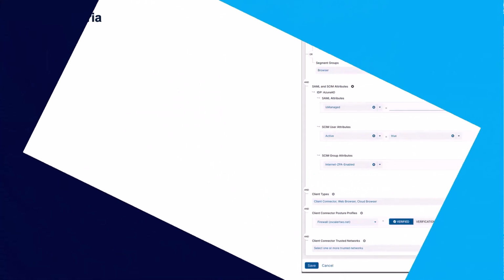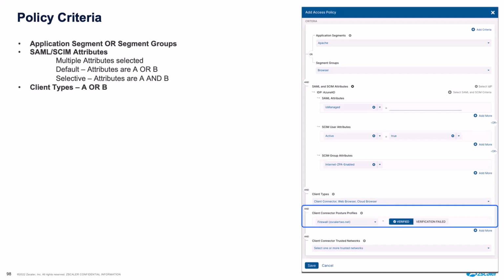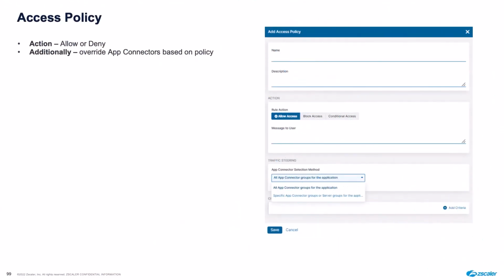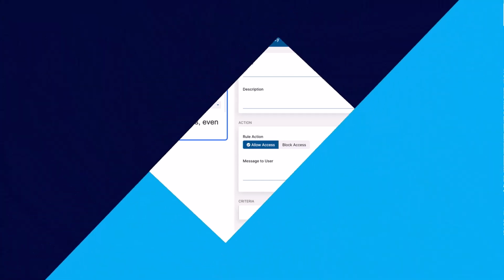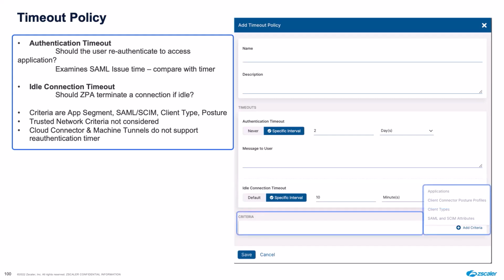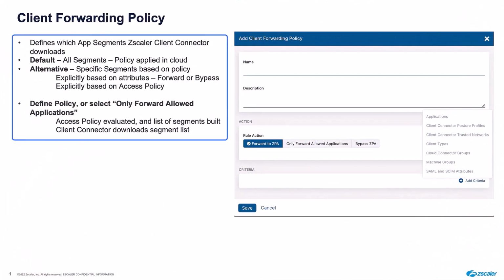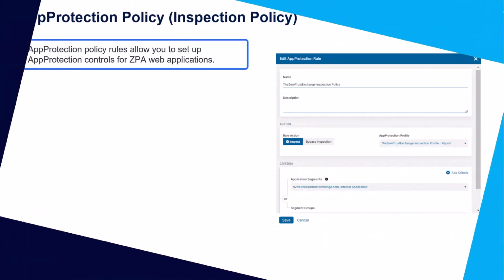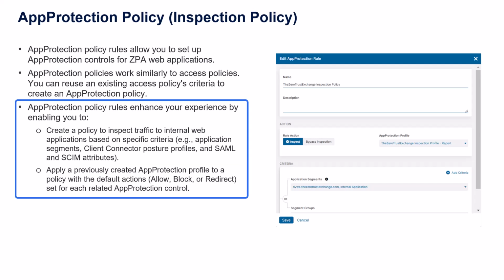Policy for Private Access Video A2 V24